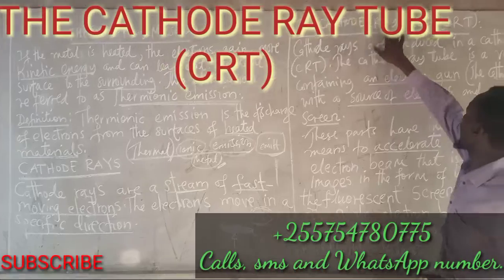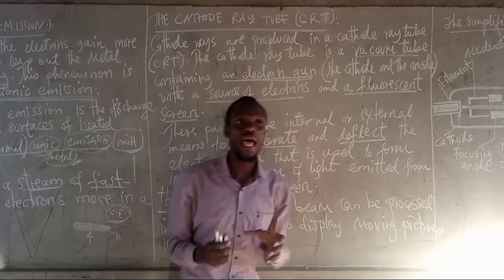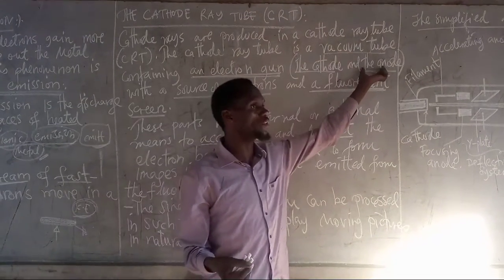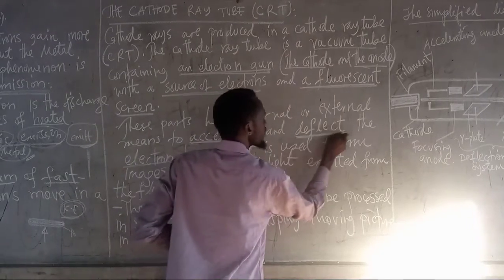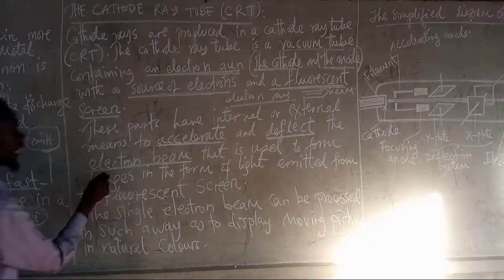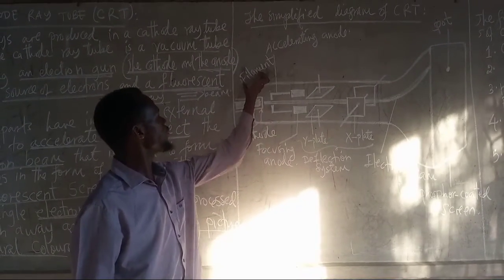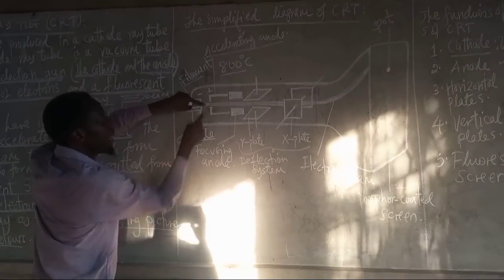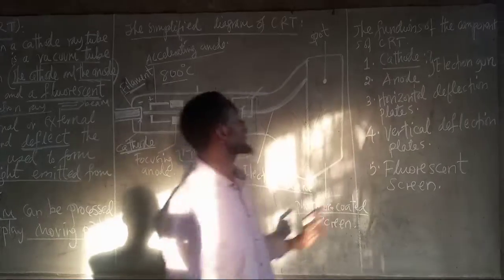THE CATHODE RAY TUBE (CRT).